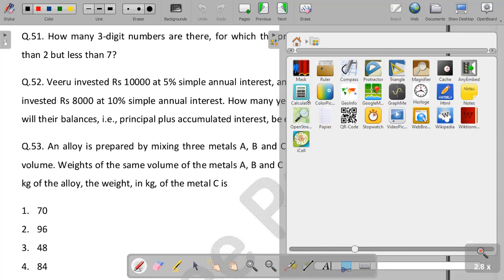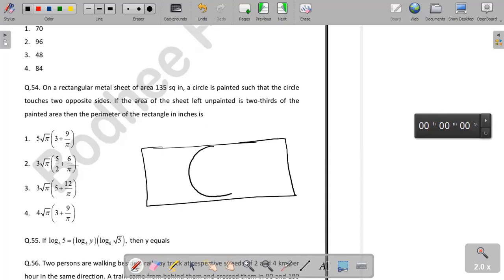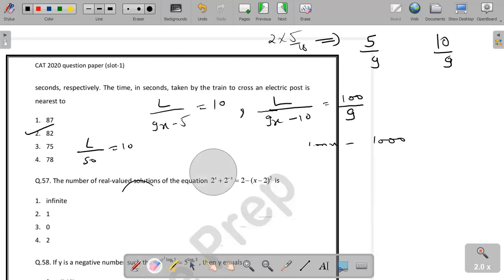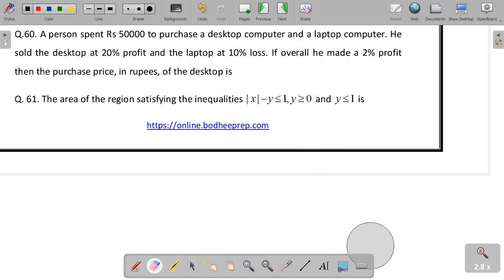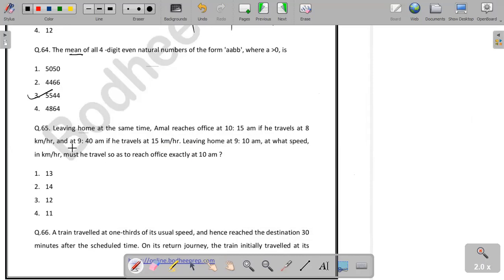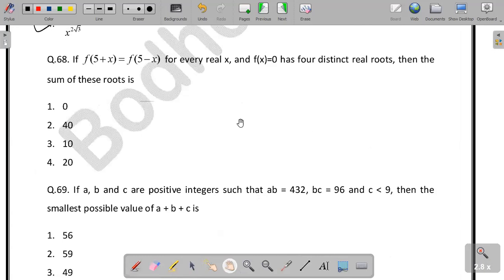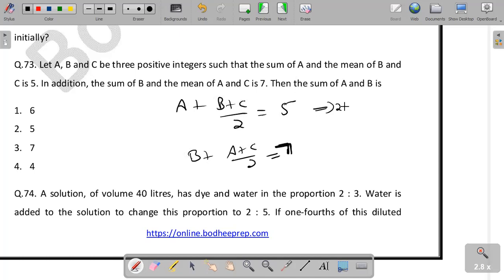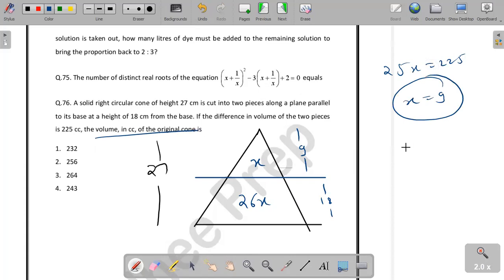CAT 2020 SLOT 1 QUANTS SOLUTIONS || ROAD TO CAT 99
MOCK ANALYSIS || ROAD TO CAT 99 || CAT MOCK ANALYSIS QUANT SOLUTIONS

CAT QUANT
CAT QUANT SOLUTIONS
Cat quants tricks
CAT 2022
Mock analysis
simcat analysis
Aimcat analysis
Dashcat analysis
CDC Analysis
AIMCAT 2312